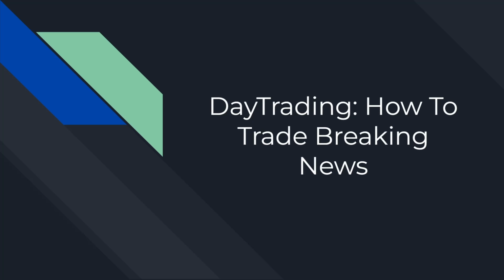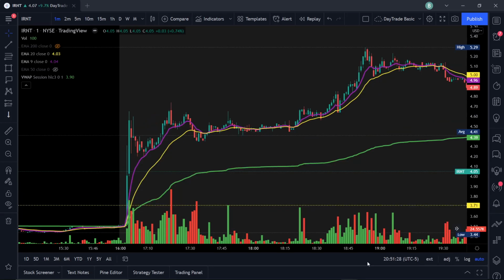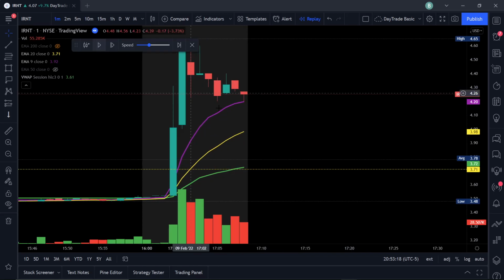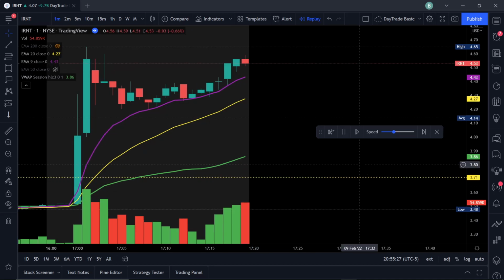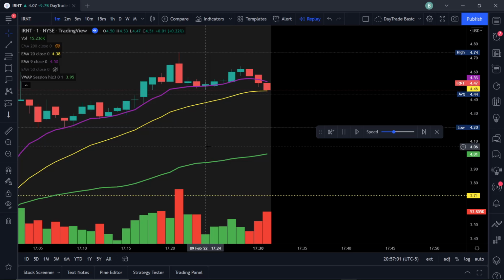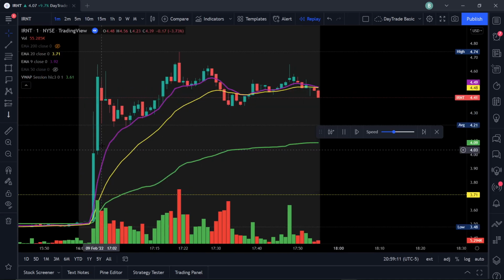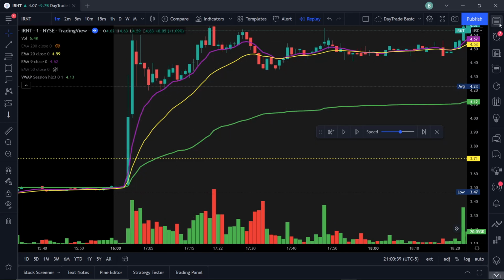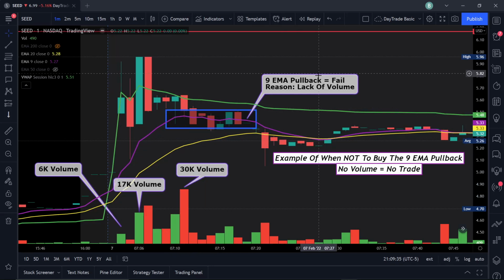Day Trading: How To Trade Breaking News / FREE Scanners Daily